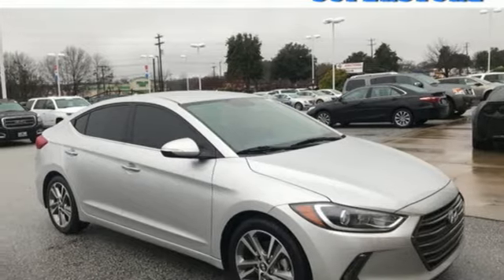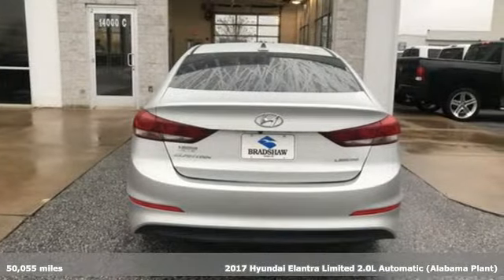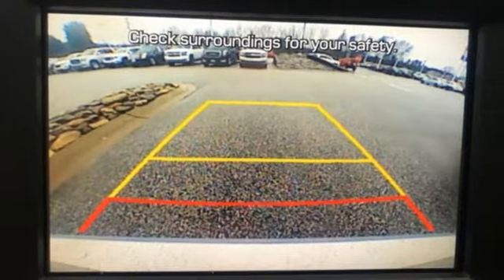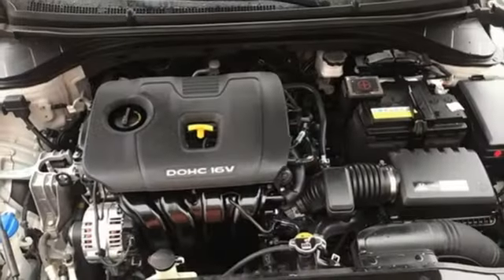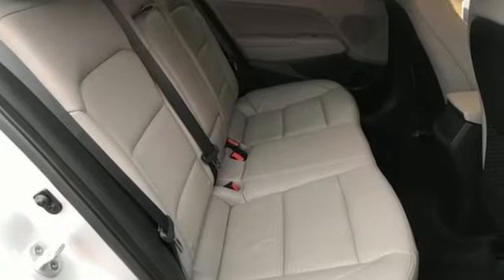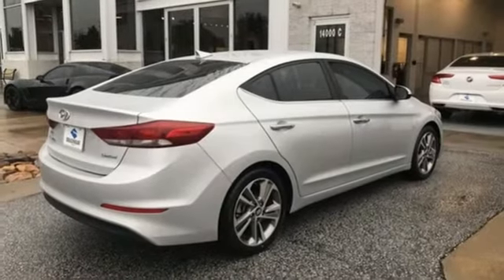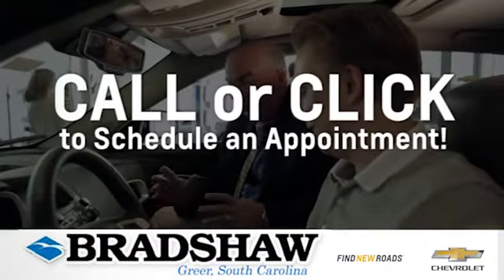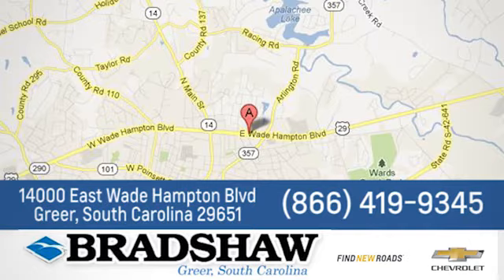Used 2017 Hyundai Elantra Greenville SC Greer, SC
Year: 2017
Make: Hyundai
Model: Elantra
Trim: Limited
Engine: 2.0L 4-Cylinder DOHC 16V
Transmission: 6-Speed
Color: Gray
Interior: Gray
Mileage: 50055
Stock #: B62653A
VIN: 5NPD84LF3HH017231
Recent Arrival! Shale Gray Metallic 2017 Hyundai Elantra Limited CARFAX One-Owner. KBB Fair Market Range Low: $13,172 ABS brakes, Alloy wheels, Electronic Stability Control, Front dual zone A/C, Heated door mirrors, Heated Front Bucket Seats, Heated front seats, Illuminated entry, Low tire pressure warning, Remote keyless entry, Traction control.brbrbrAwards:br * 2017 KBB.com 10 Most Awarded Brandsbr SC, NC, GA, VA, TN, and FL since 1979. Free pickup from nearby GSP International Airport. Come find out what Value Pricing is all about! Our inventory changes daily, please call or email for up to the minute pricing and availability!

Address:
14000 East Wade Hampton Blvd